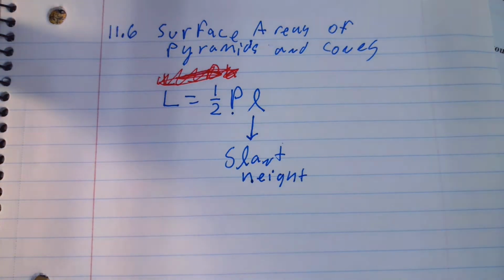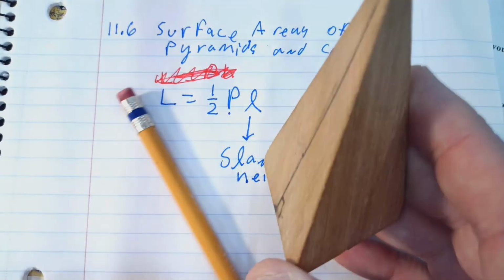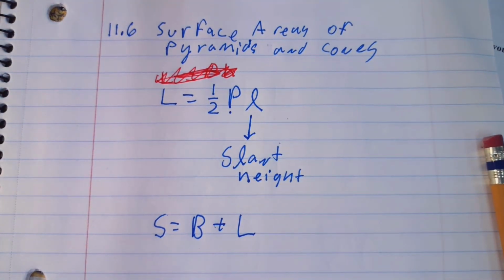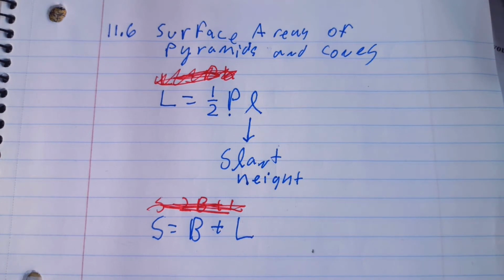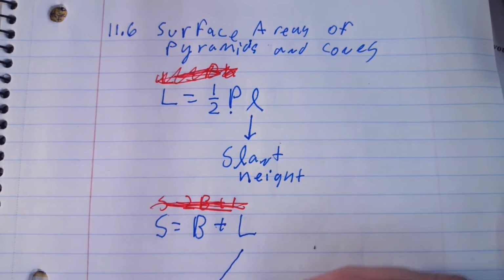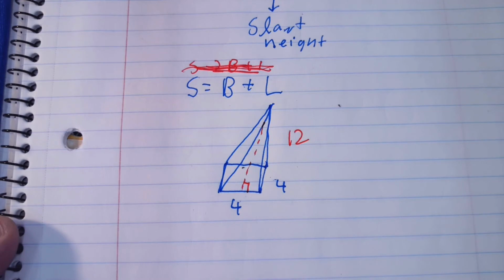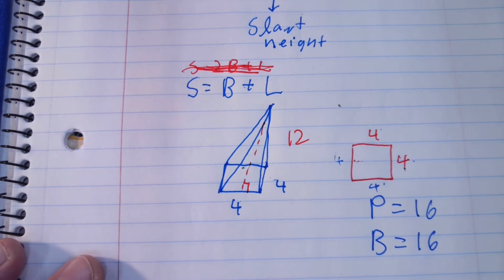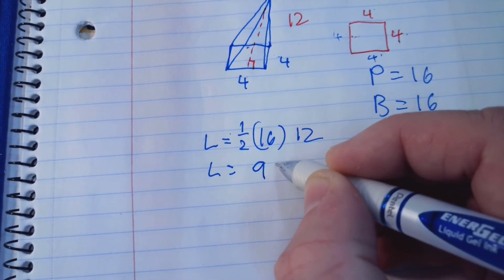G.11.6 SA and LA for cones and pyramids